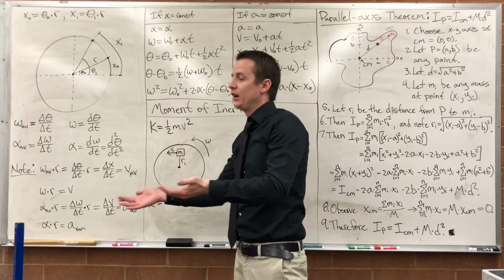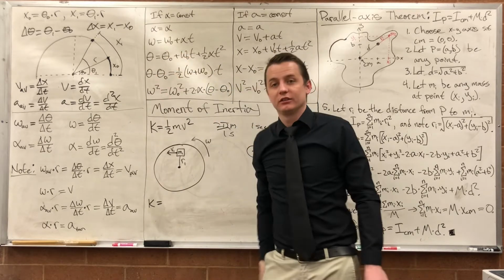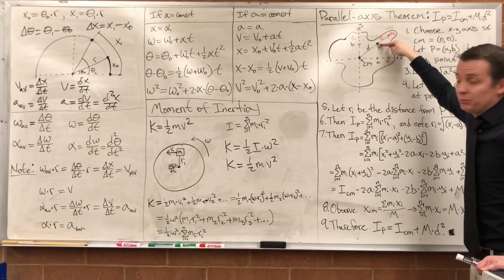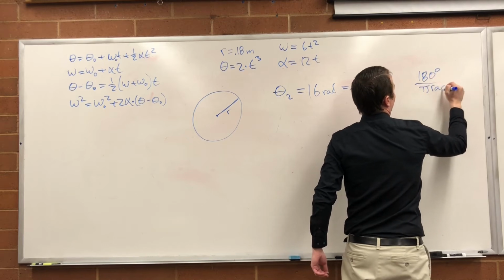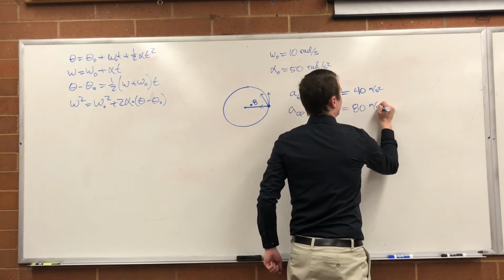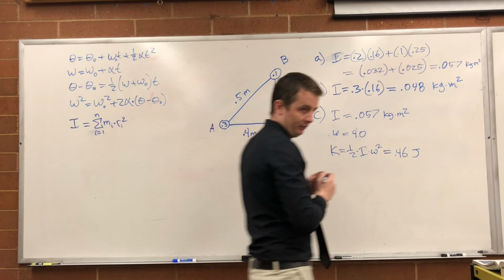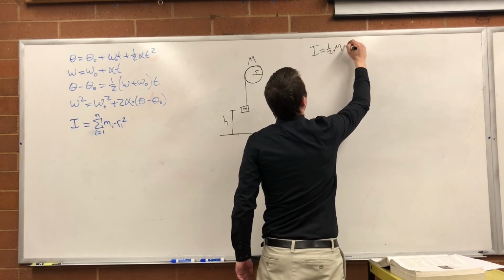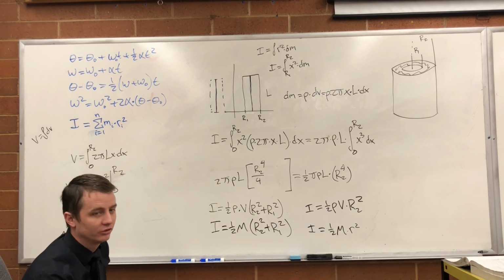Lecture 9 (Physics)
Chapter 9: Rotation of Rigid Bodies
 - 9.1 Angular Velocity and Acceleration
 - 9.2 Rotation with Constant Angular Acceleration
 - 9.3 Relating Linear and Angular Kinematics
 - 9.4 Energy is Rotational Motion
 - 9.5 Parallel-Axis Theorem
 - 9.6 Moment of Inertia Calculations